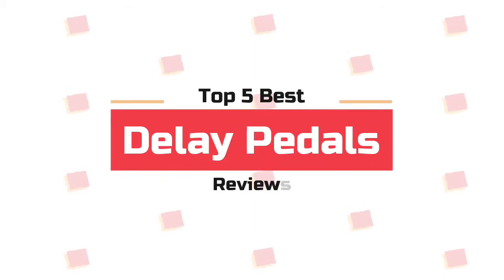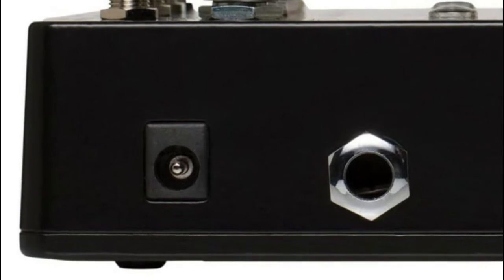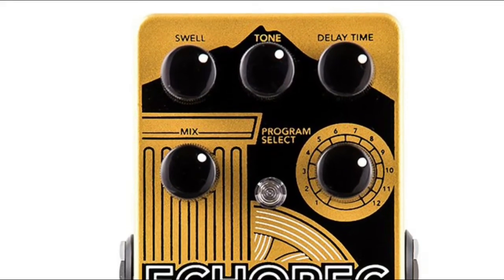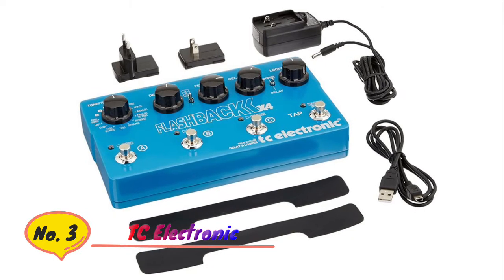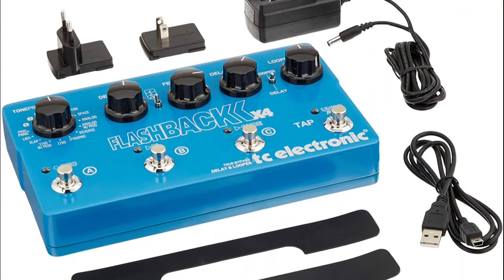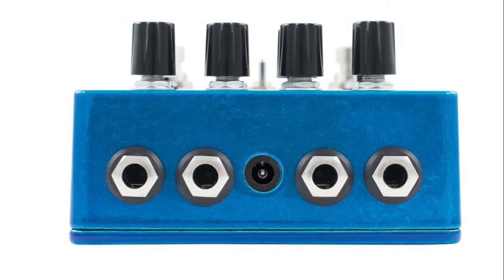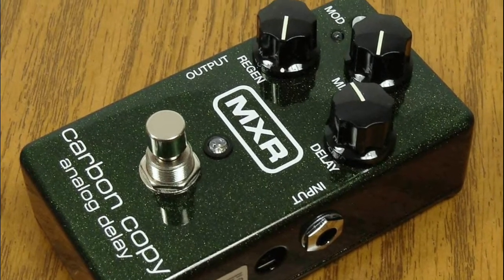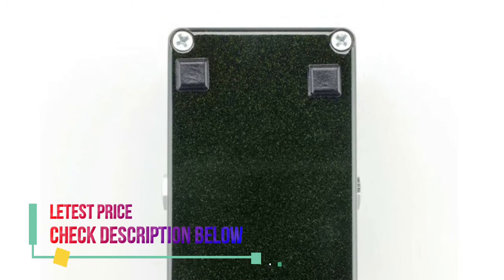Delay Pedals : 5 Best Delay Pedals Reviews 2021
Welcome To watch The 5 best delay pedals Reviews. Check details below :

1. MXR Carbon Copy Analog Delay Guitar Effects Pedal

2. EarthQuaker Devices Avalanche Run V2

3. TC Electronic Flashback X4 Guitar

4. Catalinbread Echorec Multi-Head Delay Guitar

5. Empress Effects Tape Delay Guitar